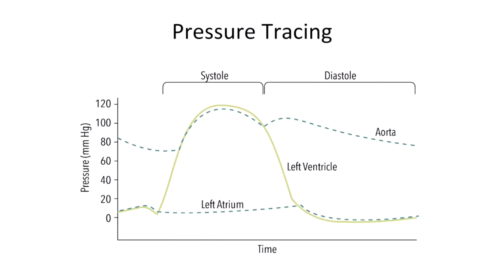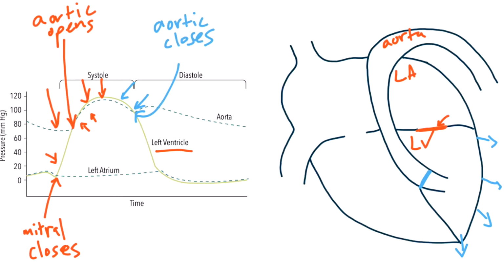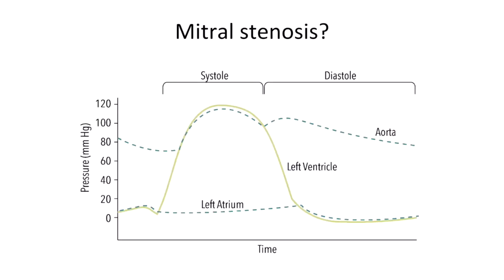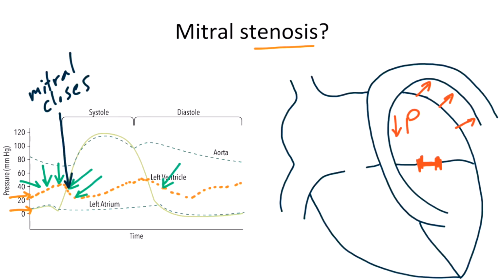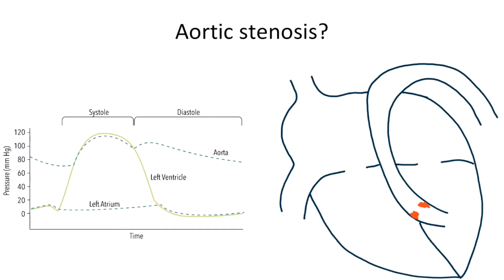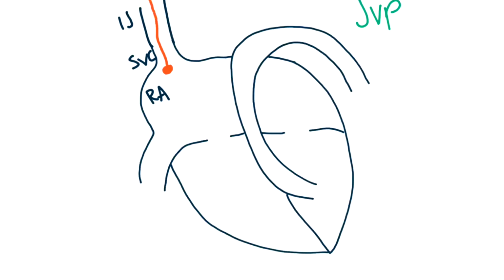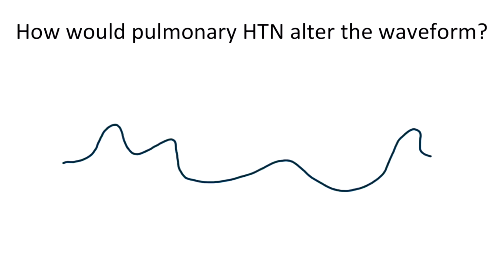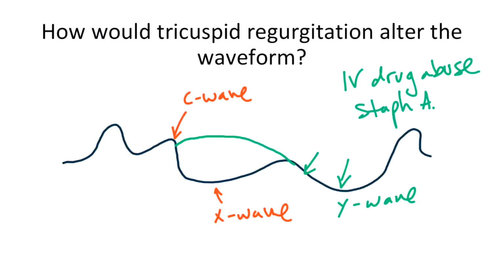Pressure Tracings for the USMLE Step 1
A clear, concise explanation of pressure tracings for the USMLE Step 1.

Pressure tracings are best understood in the setting of valvular abnormalities and in this video we dive deep into these pathological correlates. If you're struggling to know how mitral stenosis, mitral regurgitation, aortic regurgitation, or aortic stenosis would alter a pressure tracing figure then this video is for you. Towards the end of the video we also shift gears and discuss the jugular venous pulse waveform.

Keep calm and watch Physeo